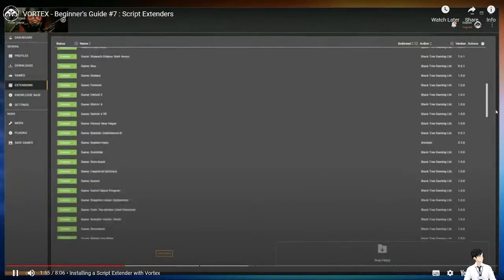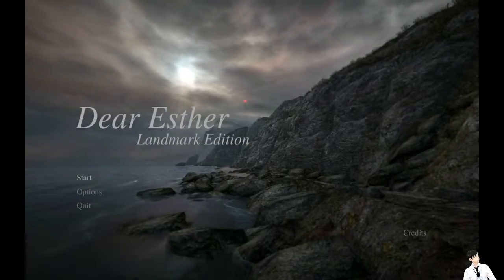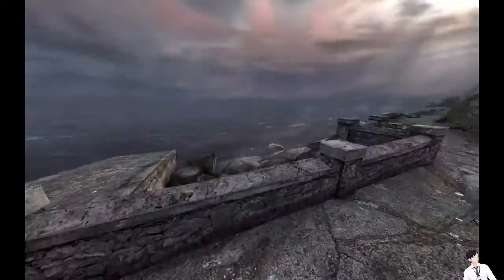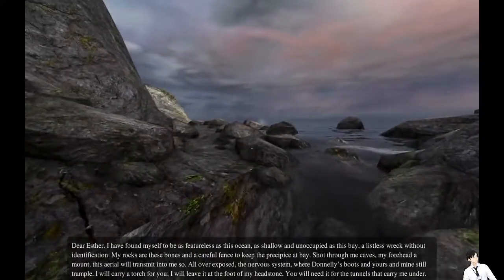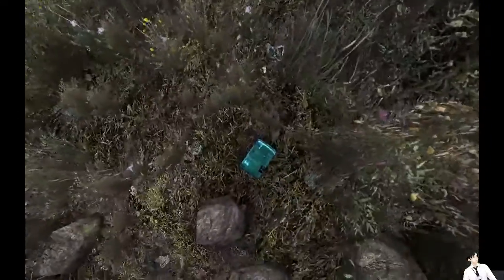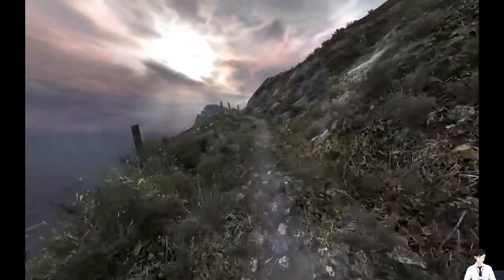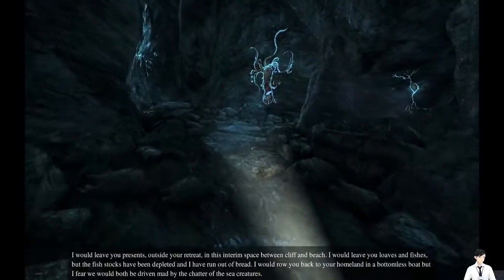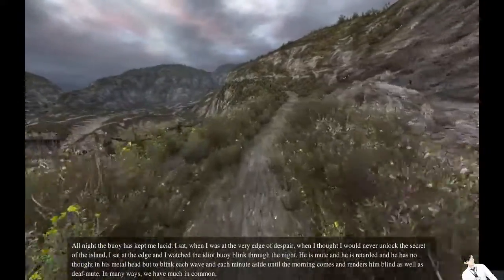SINGLE PERSON STREAMING ALONE ON VALENTINE'S DAY